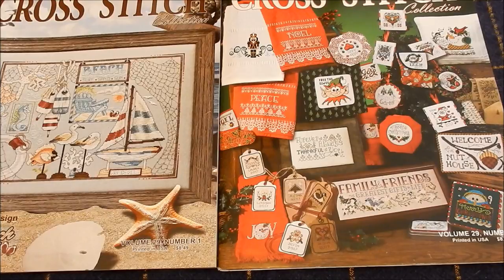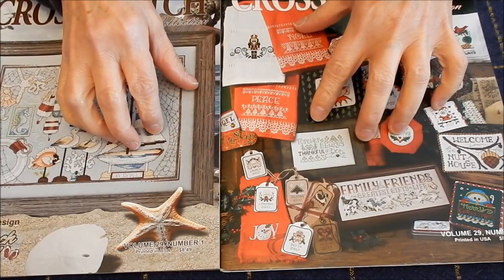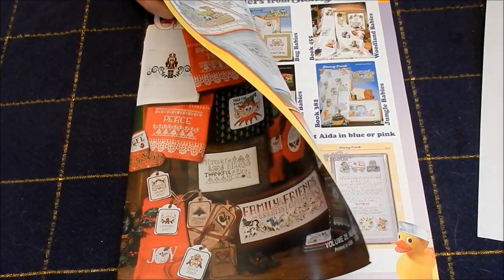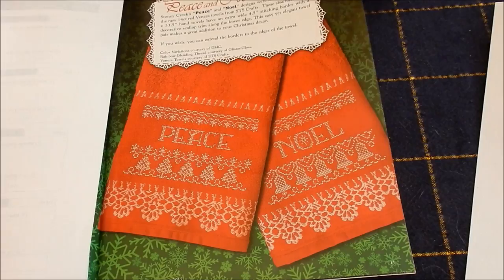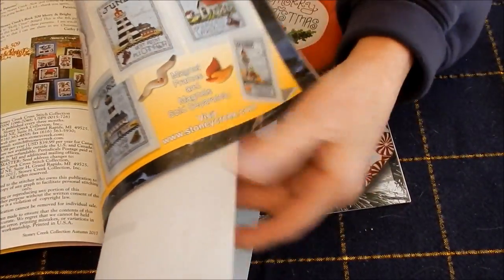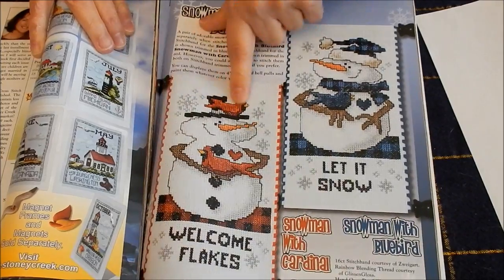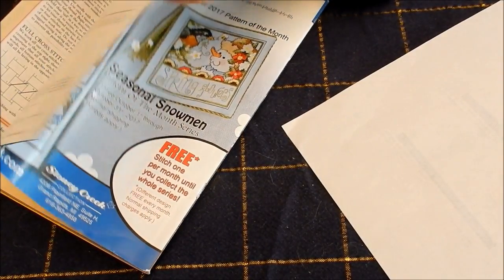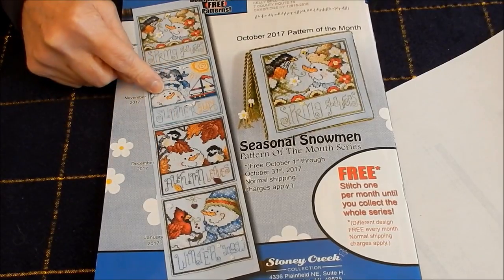FlossTube#57 Stoney Creek Annual Gift Issue Autumn 2017 flip through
I had a request to do a flip through of a Stoney Creek Magazine - Sorry it took me so long Linda.  I really like the magazine - lots of nice charts.